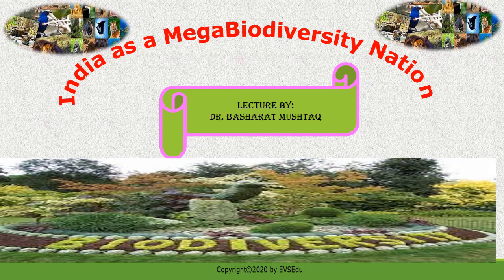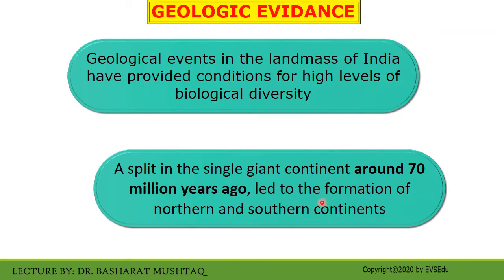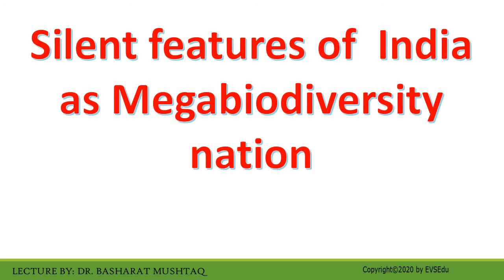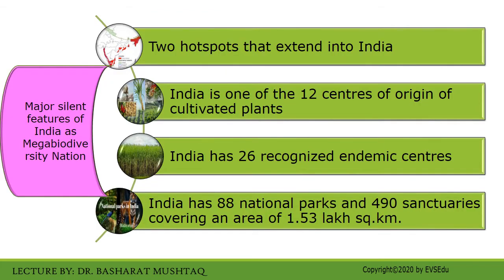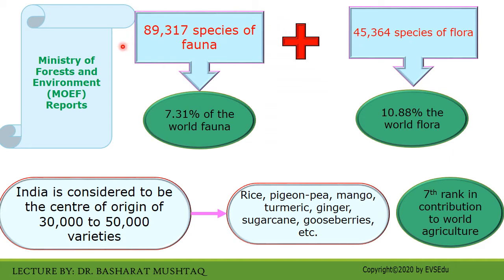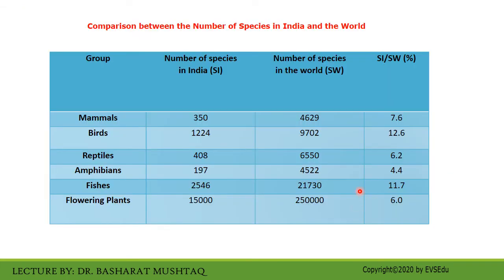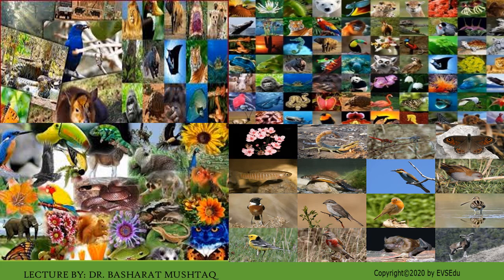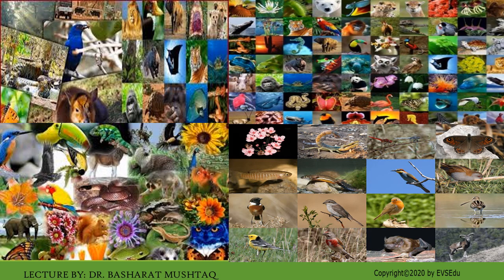India as a Mega Biodiversity Nation 1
India as a Mega Biodiversity Nation, Biogeographically, India is situated at the tri-junction of three realms Afro-tropical, Indo-Malayan and Paleo-Arctic, Geological events in the landmass of India have provided conditions for high levels of biological diversity Tethis Sea closed down, Some of the salient features of India’s biodiversity, Palaearctic and the Indo Malayan; and three biomes, namely the tropical humid forests, the tropical dry deciduous forests and the warm desert/ semi-deserts, India is one of the 12 mega-diversity nations of the world, two hotspots that extend into India, two hotspots that extend into India, India has 5 world heritage sites namely, Kaziranga National Park, Keolades Ghana National Park, Manas Wildlife Sanctuary, Nanda Devi National Park and Sundarban National Park, India has six Ramsar Wetlands, Ministry of Forests and Environment (MOEF) reports that India has at present 89,317 species of fauna and 45,364 species of flora representing about 7.31% of the world fauna and 10.88% the world flora described so far, Comparison between the Number of Species in India and the World